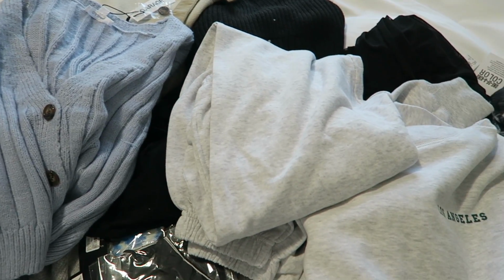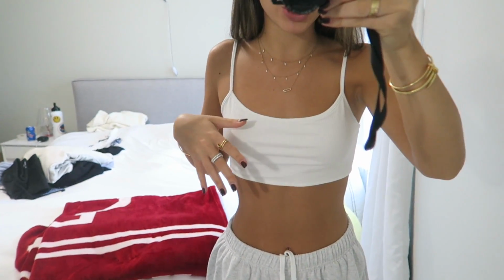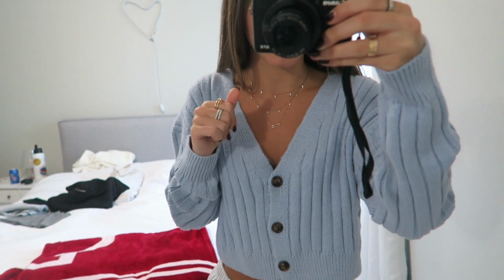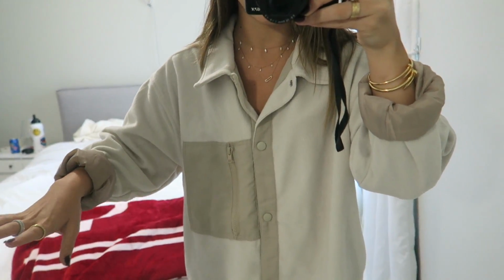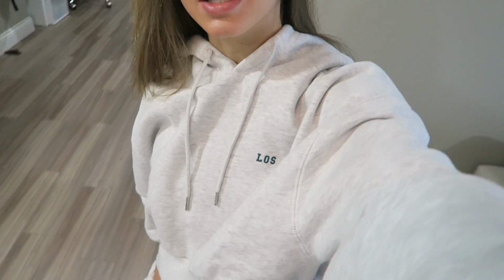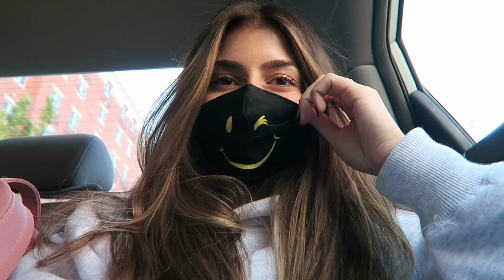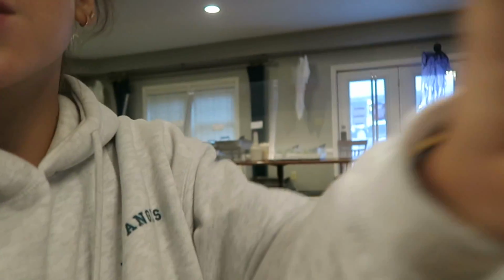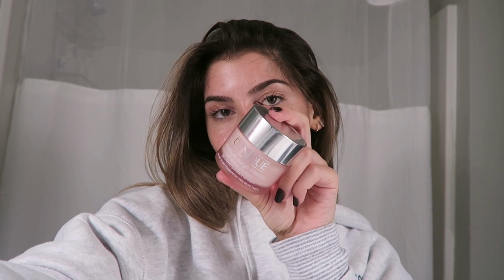VLOG- A day in my life at College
day in my life at college enjoy xxx

hi guys! I'm Paige Mills and I make a bunch of different videos on fashion, makeup, college life, as well as weekly vlogs. I love sharing these parts of my life with you guys here on youtube.